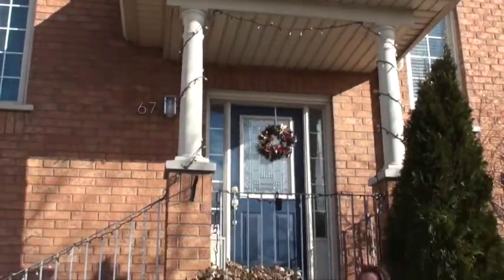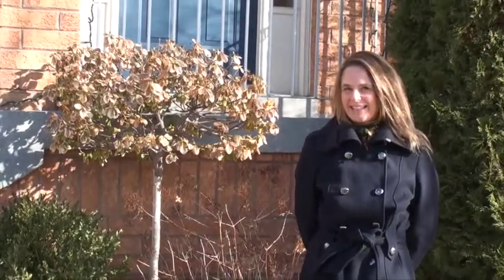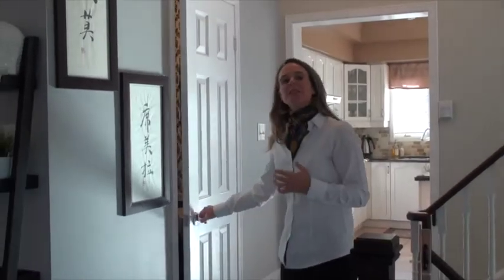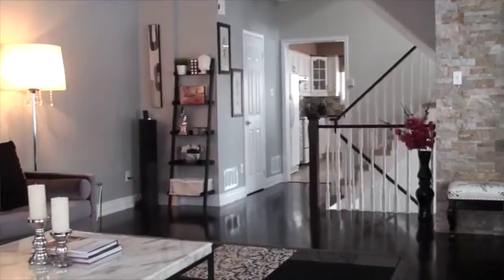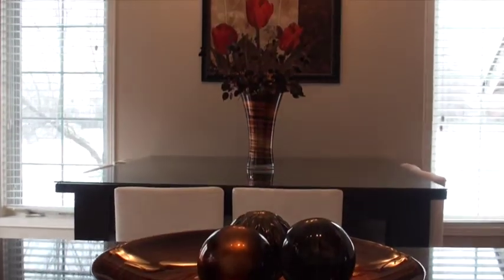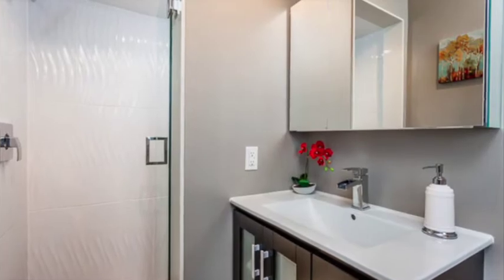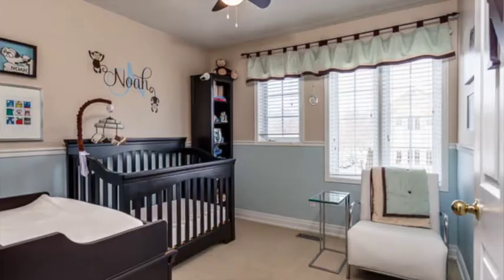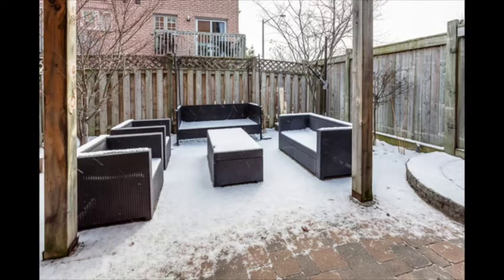High Park Real Estate - 67 Bluewater Court - Just Listed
Gorgeous Harbourview Village freehold three bedroom, four bathroom Townhome.  This rarely offered end unit is located on a quiet cul-de-sac with unobstructed park views and easy access to amenities.

This beautiful modern home offers spacious and elegant living with upgrades throughout including hardwood floors, porcelain floor tiles, an interlocking patio, and crown moldings.  Also includes two car parking on the driveway plus a built-in garage with internal access.  Easy access to highways, minutes to downtown Toronto, and just 15 minutes to the airport.  Walk to the Waterfront Trails, and local schools, shops and restaurants.

The main floor features a large living/dining room with beautiful hardwood flooring.  The spacious eat-in kitchen includes ample cupboard space and an extra pantry, a centre island, granite counter-tops and a marble back-splash, and a walk-out to the deck which is just perfect for BBQs on hot summer evenings.

The second floor has three gorgeous, spacious bedrooms which are perfect for family living.  Large master bedroom with a walk-in closet, custom wardrobe and a stylish, newly renovated three-piece en-suite to relax and indulge in.

Family room on the lower level with a fireplace and a walk-out to the private patio.  An ideal space for entertaining both friends and family!